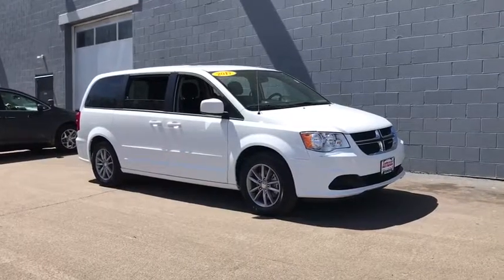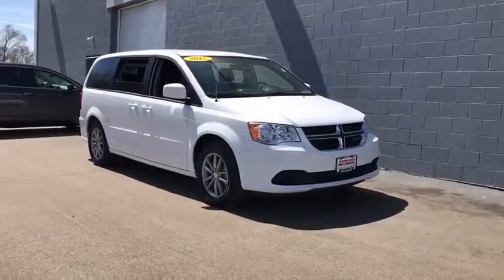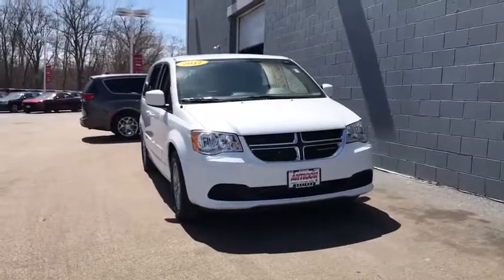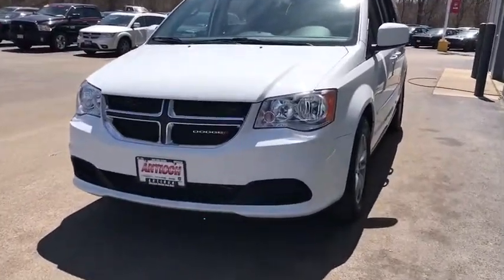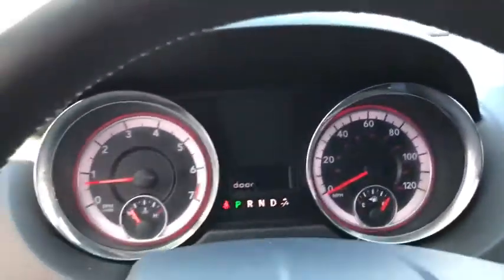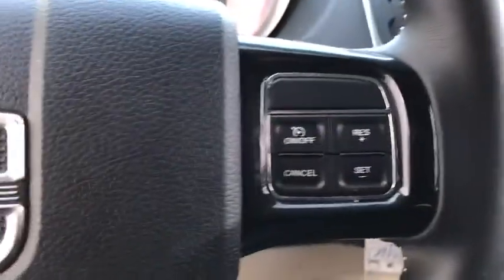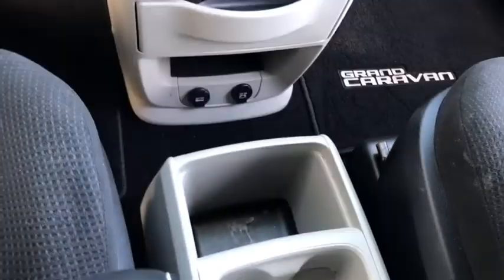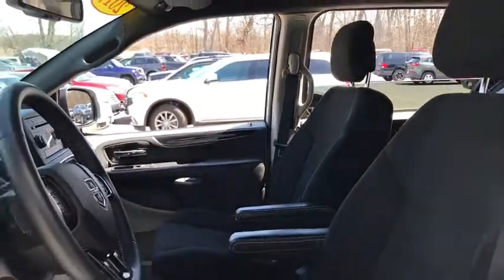2017 Dodge Grand Caravan Antioch, Gurnee, McHenry, Fox Lake, IL Kenosha WI 15260P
White Knuckle Clearcoat Used 2017 Dodge Grand Caravan available in Antioch, Illinois at Antioch Chrysler Dodge. Servicing the Gurnee, McHenry, Fox Lake, IL Kenosha WI area.   Used
2017 Dodge Grand Caravan SE - Stock#: 15260P - VIN#: 2C4RDGBGXHR549981

New Price! Priced below KBB Fair Purchase Price! We make it easy !!! We are excited to offer you great quality vehicle at a competitive and affordable price. We offer new, used and cerified Chrysler, Dodge, Jeep and RAM vehicles. Come visit Wrangler headquarters! We also carry an extensive selection of used cars, trucks and SUVs by other manufacturers. Our experienced and certified sales staff can point you in the right direction based on your individual vehicle needs. We also offer competitive financing, top tier service and a fully stocked inventory of Chrysler, Dodge and Jeep automotive parts.2017 Dodge Grand Caravan SE 4D Passenger Van White 3.6L V6 24V VVT 6-Speed Automatic FWDReviews:* Versatile seating and cargo bay configurations; affordable base price. Source: Edmunds